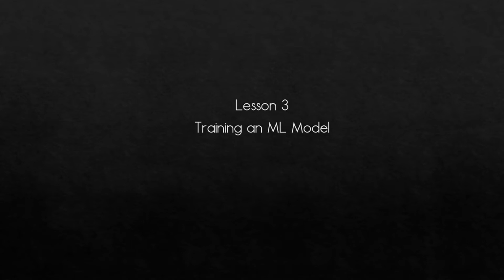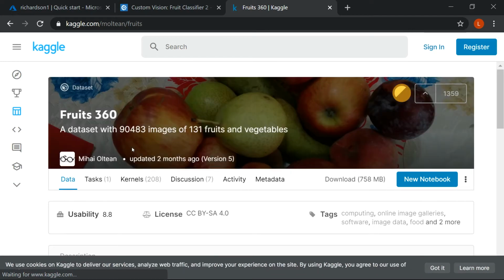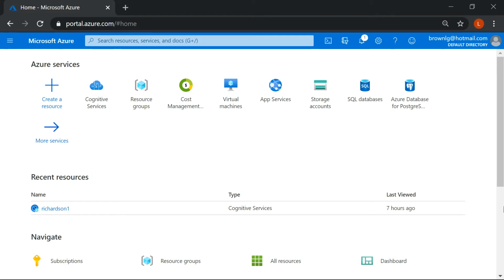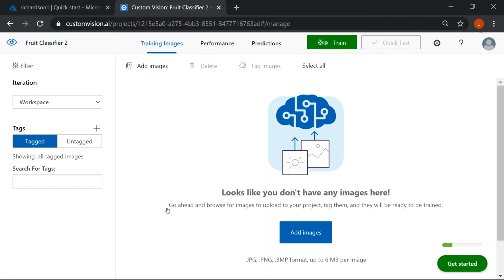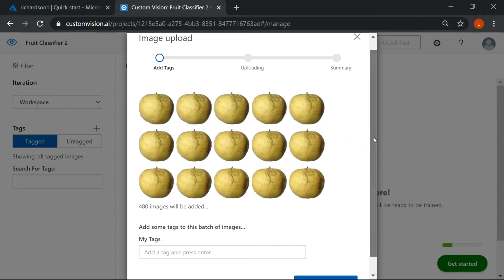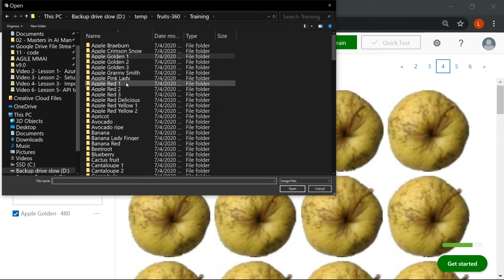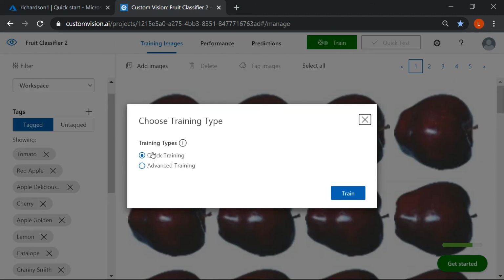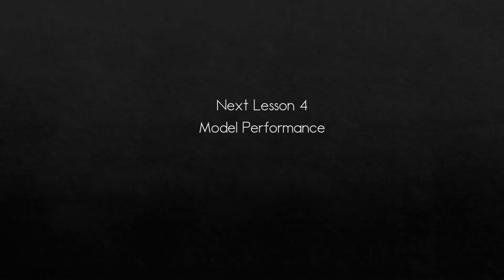Lesson 3: Model Training using Microsoft Azure Cognitive Services